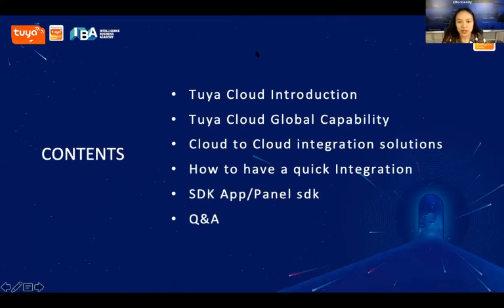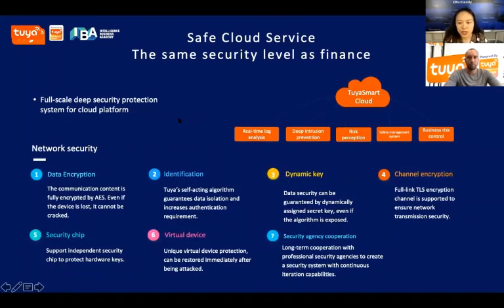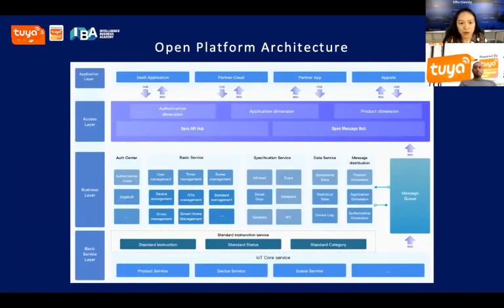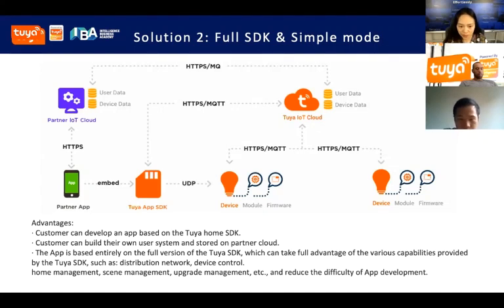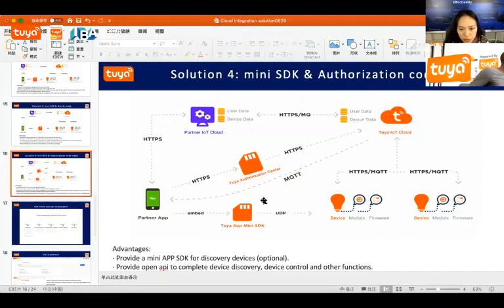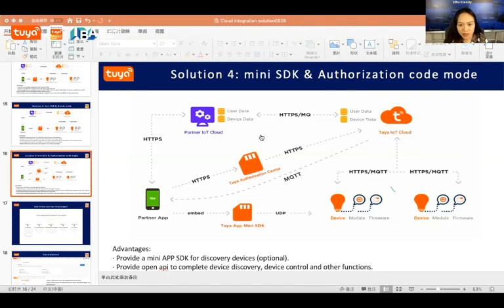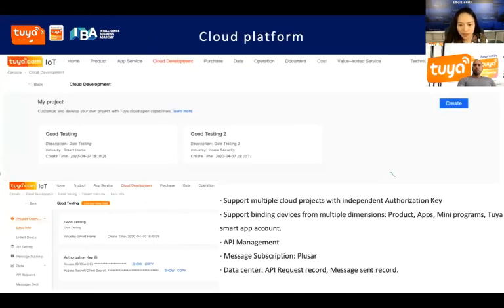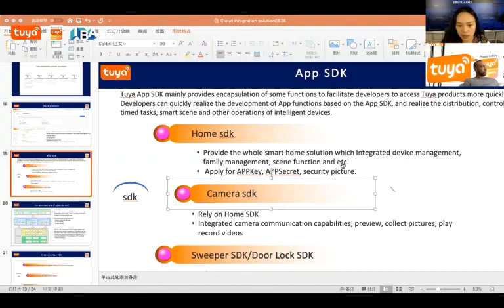IBA Tech Month Session 9 Tuya Cloud Introduction and solution A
This video Tuya IOT cloud platform and its cloud service solutions for different scenarios and needs.
This video comes from Tuya Smart.